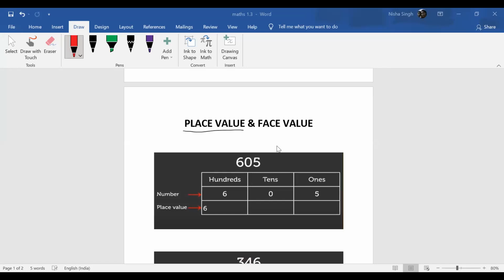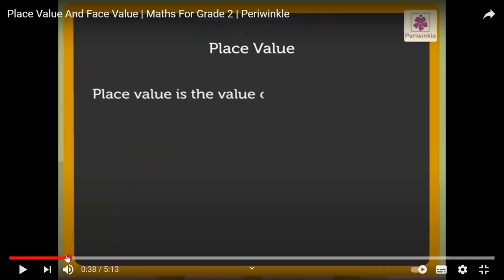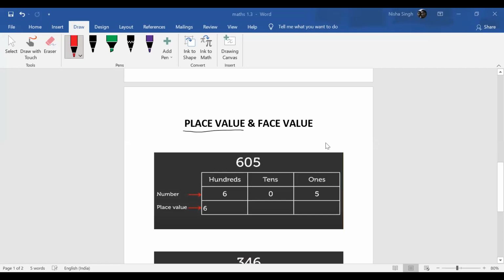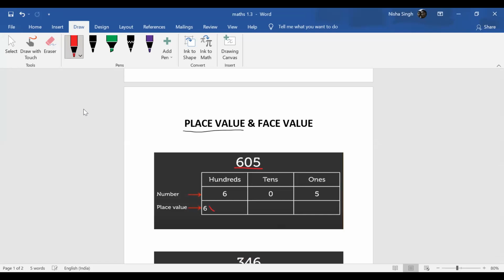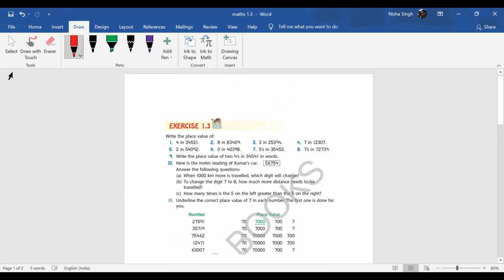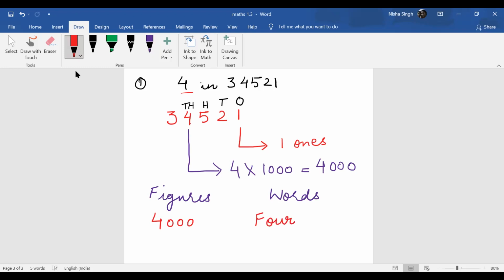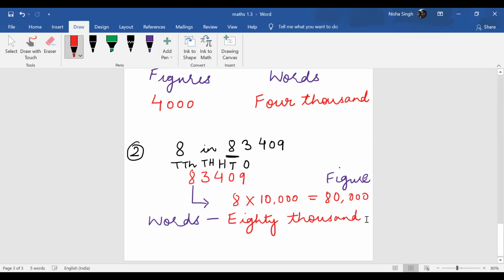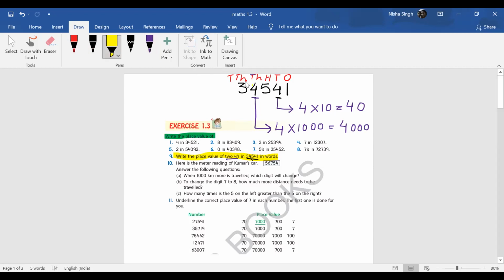class 4, Exercise 1.3 (Maths)